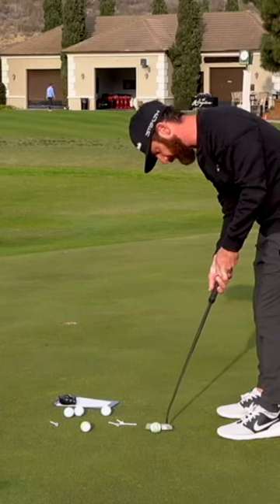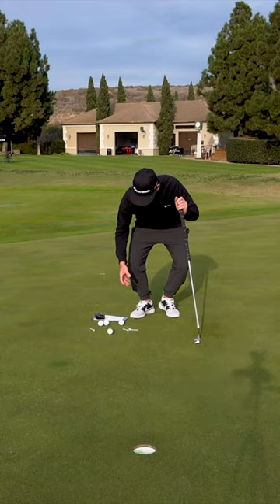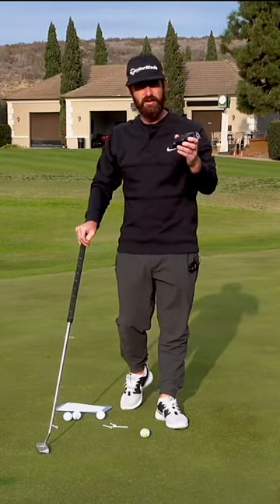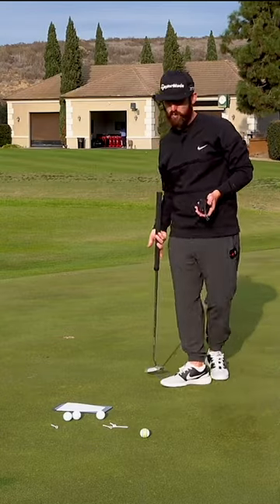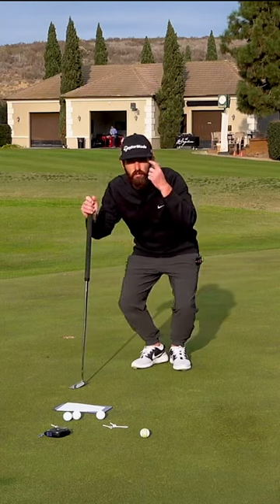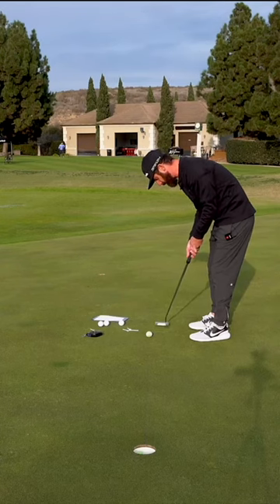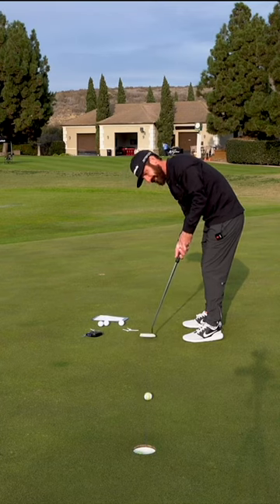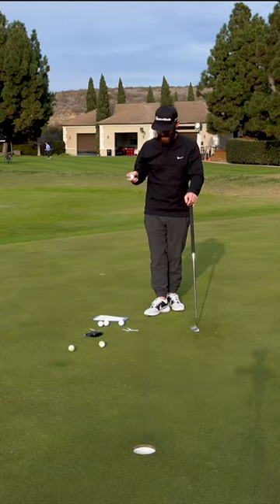I'm A Big Fan of The TaylorMade Stripe Golf Ball For This Purpose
Improve Your Putting with The TaylorMade Stripe Golf Ball.